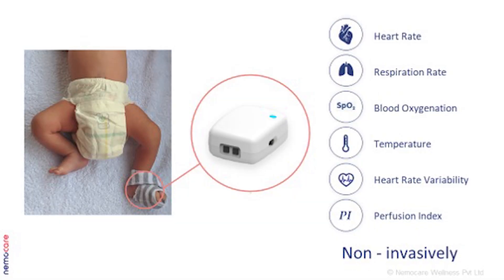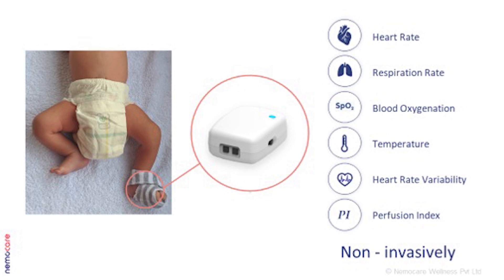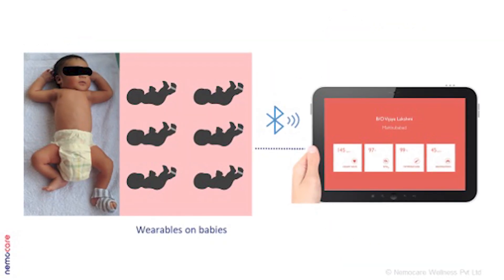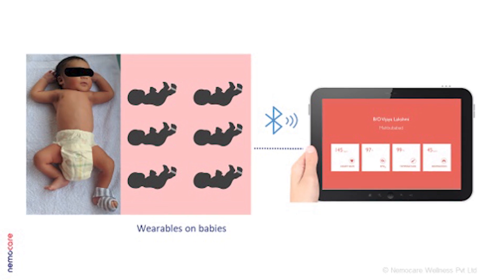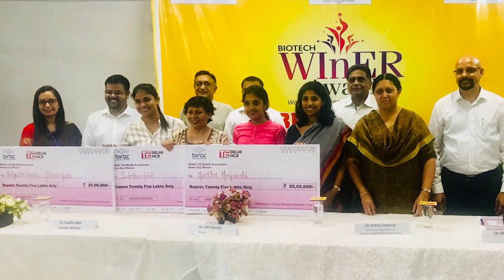NemoCare, wearables to help newborns stay safe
Based in India, NemoCare focuses on technology to reduce infant and maternal mortality rates in developing countries. TechCrunch talked to co-founder and CTO Manor Sanker about NemoCare’s portable and low-cost wearable for newborns, which monitors vital signs and connects to a platform that alerts medical teams when a baby needs help.